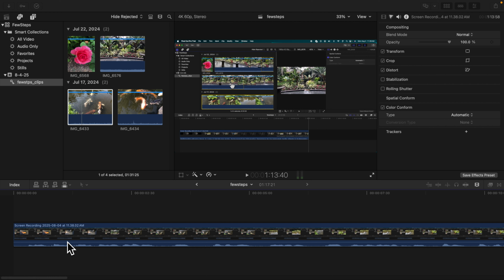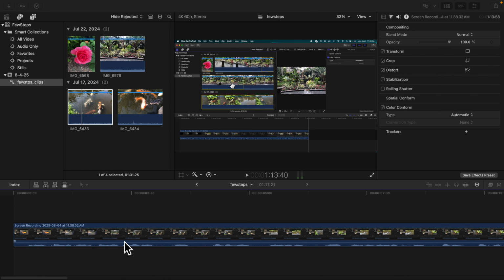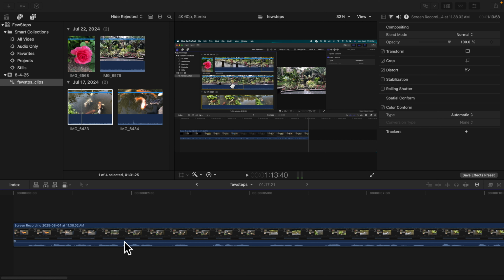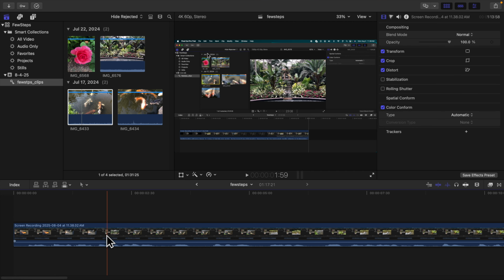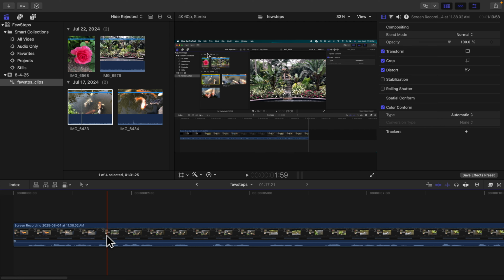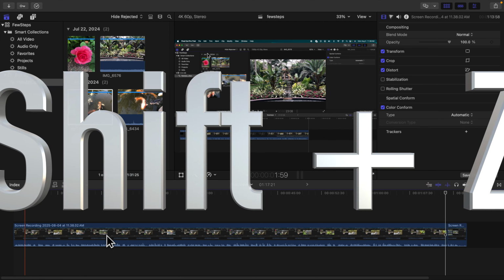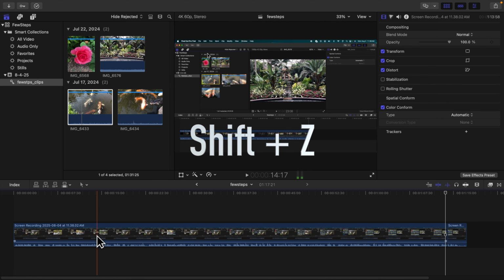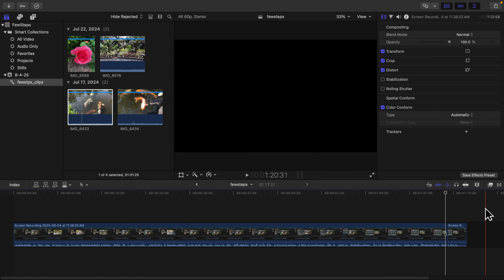The #1 Shortcut to Instantly See Your Full Timeline in Final Cut Pro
Stop dragging the zoom bar! Use this simple shortcut in Final Cut Pro to instantly view your entire timeline—perfect for quick edits and final reviews.